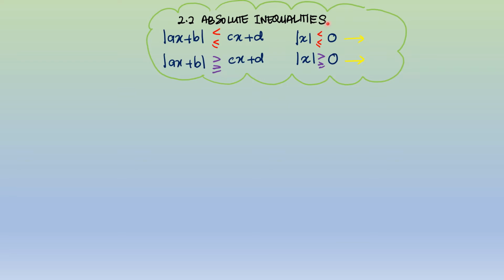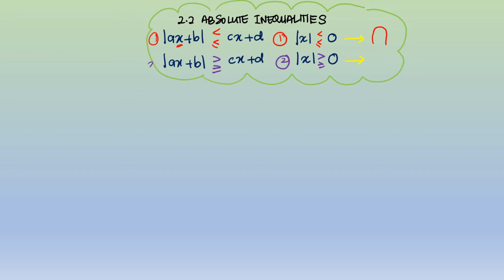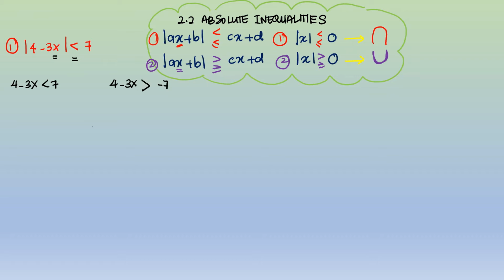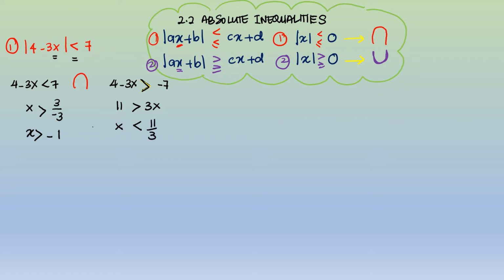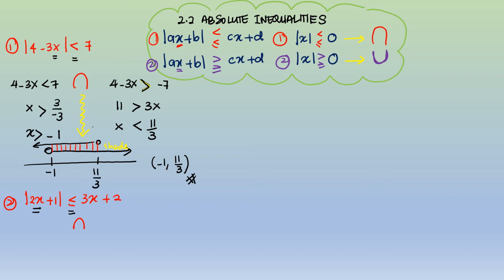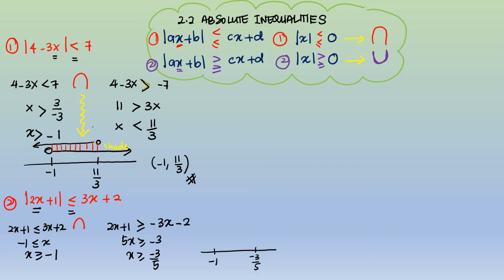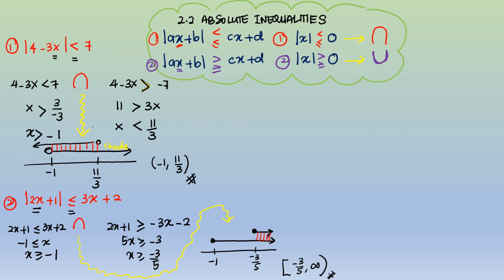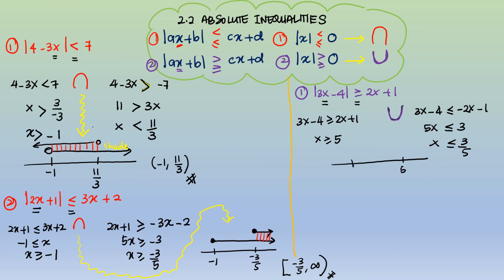AM015 TUTO CH2 2.2:ABSOULUTE-INEQUALITIES PART 4/4